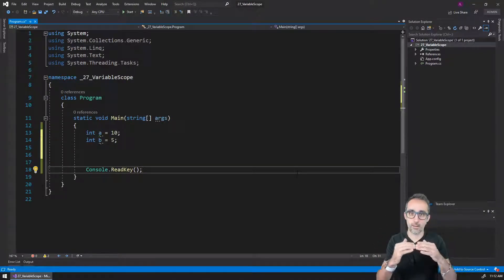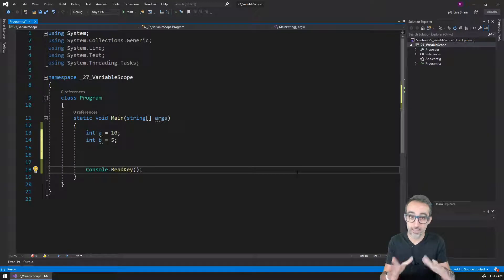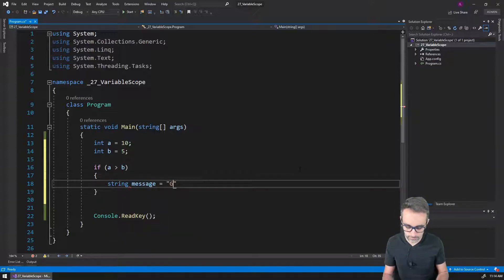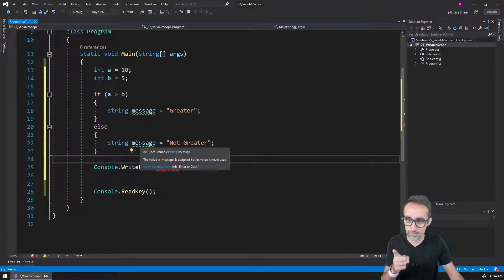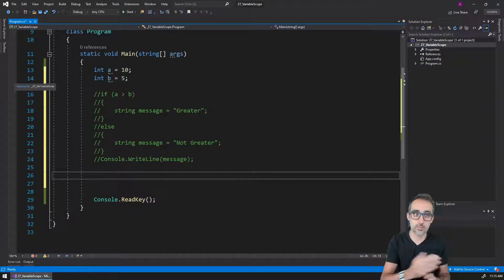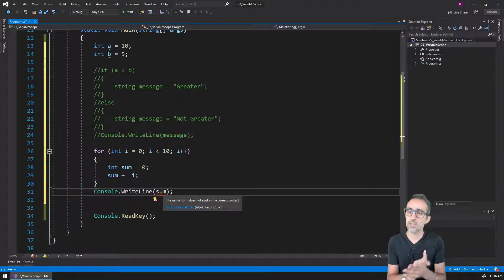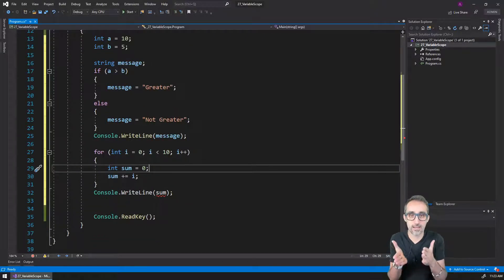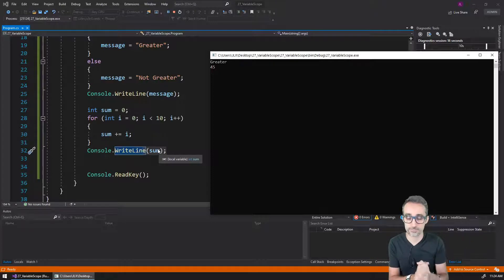6.5 Variable Scope - Learning C#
In this video, I introduce one of the most important properties of variables: scope, and I explain how scope defines their accessibility, visibility and life expectancy.